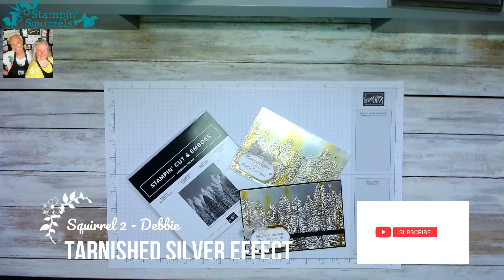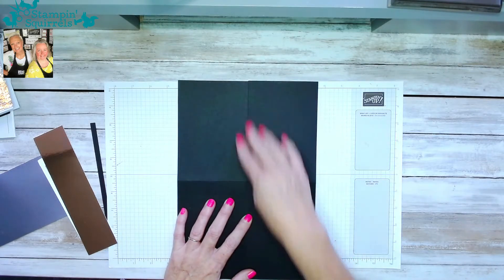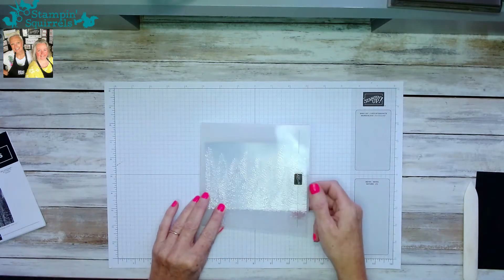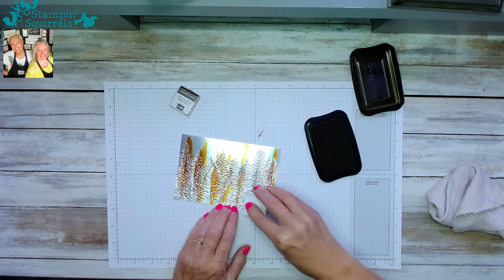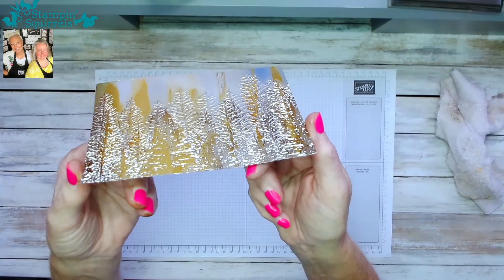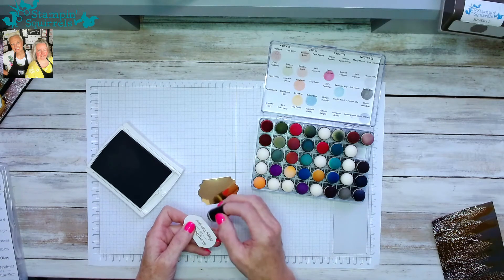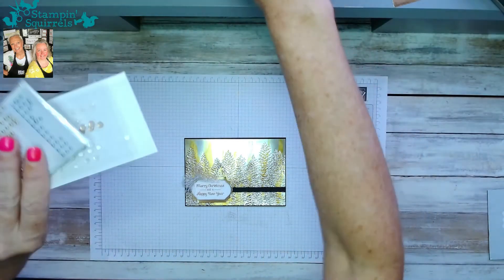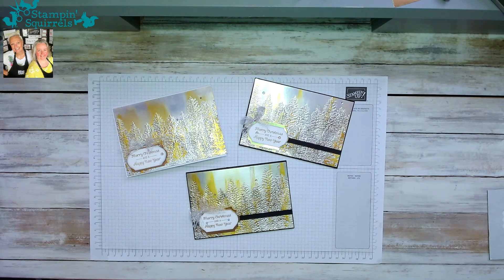Stampin' Squirrels demonstrates a quick and easy Tarnished Silver Christmas Card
Squirrel 2 (Debbie) at Stampin' Squirrels demonstrates how to make a quick and easy tarnished silver Christmas Card.

We are Independent Stampin' Up! Demonstrators and products used in our videos are from Stampin'Up!  You can purchase any of the products online

Our older videos may use retired products - we always try to use SU products that are current at the time of the video.